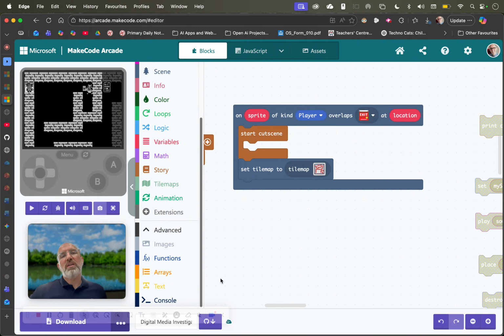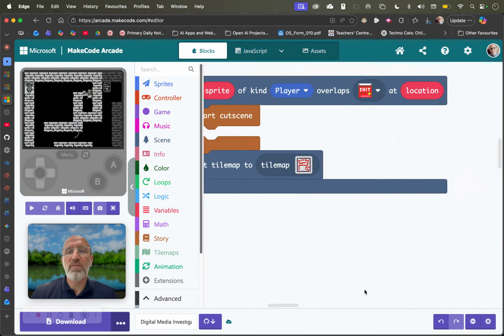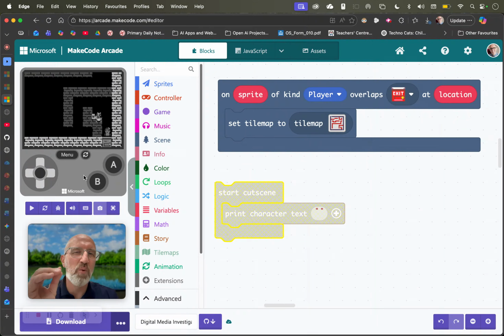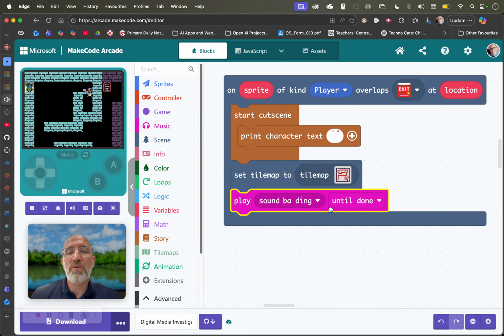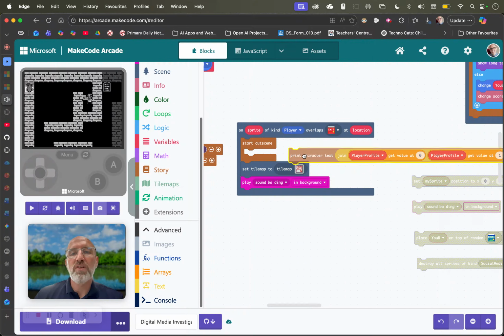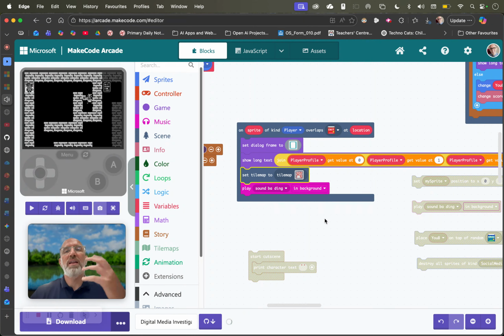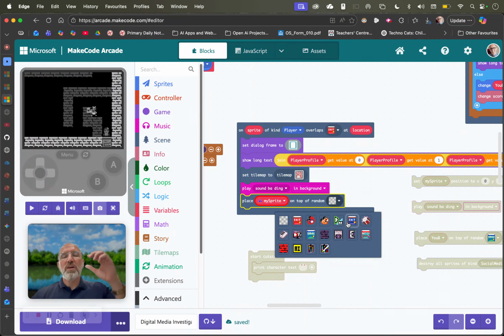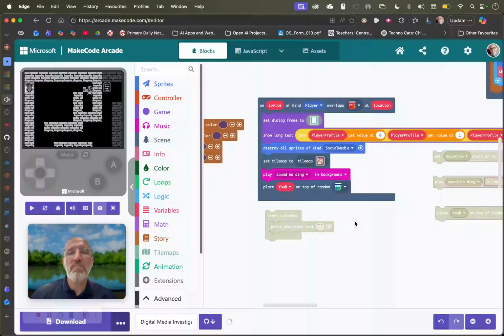Y6T2 - Microsoft MakeCode Arcade - Pt7 - new Levels using Data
Mission Briefing: Level 2 & Final Report 🕵️‍♂️📂

Description: Inspectors! You have survived the Influencers and Scams of Level 1. Now it is time to submit your report. 📝

In Part 7, we are coding the Exit Portal that takes you deeper into the Digital Bureau.

Your Objectives:

Build the HQ: Design a clean, new office (Level 2) for your Inspector to arrive in.

The Debrief: When you walk through the door, the game will read your Player Profile.

The Verdict: Using the Text Join block, the game will tell you if you were Safe, Gullible, or Smart based on your choices in Level 1.

Clean the Scene: Ensure no "Social Media" enemies follow you into the new level!

Congratulations on making it this far. You now have a working RPG with choices, consequences, and levels!